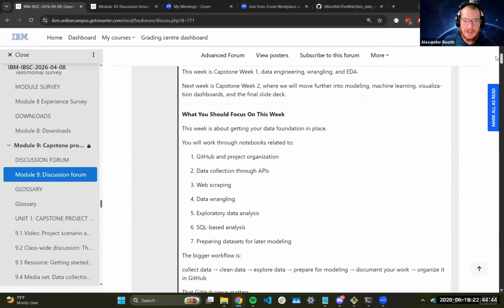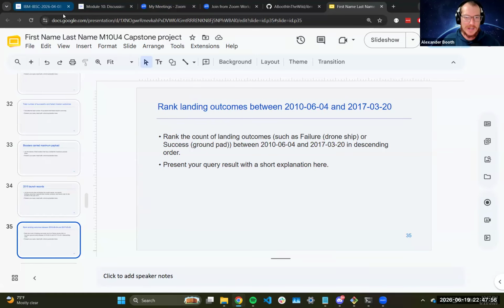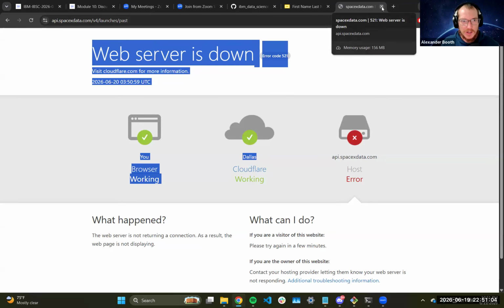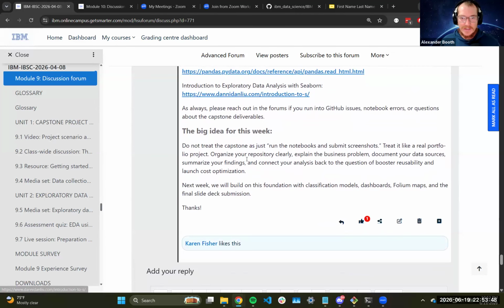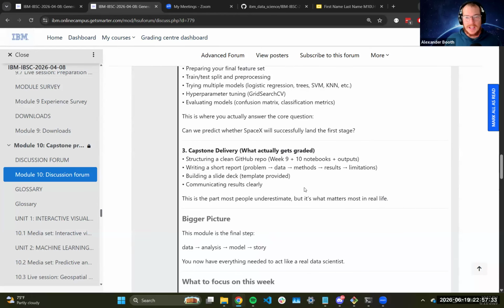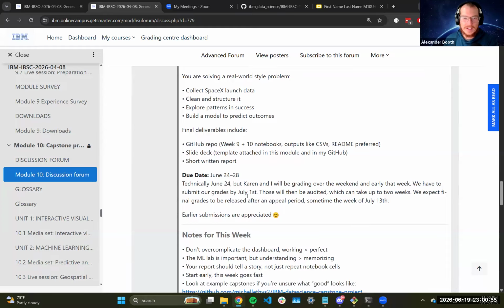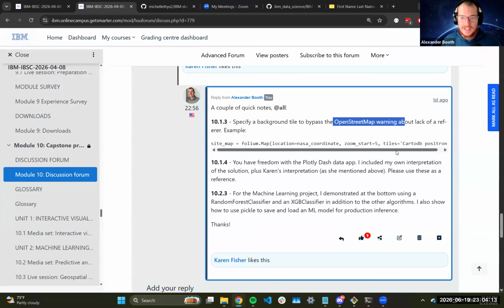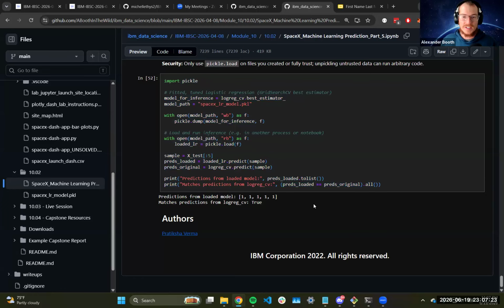IBM IBSC 2026-04-08 | Module 9 Review + Module 10 Preview | Capstone Dashboards & Final Submission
Week 9 review and Week 10 preview for the IBM Data Science Professional Certificate, IBSC 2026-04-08 cohort.

In this video, we review the first half of the data science capstone project and preview the final week of the bootcamp.

Module 9 focused on the foundation of the SpaceX Falcon 9 capstone project: understanding the business problem, organizing your GitHub repository, collecting data, cleaning and wrangling datasets, writing SQL queries, and performing exploratory data analysis.

Module 10 is where everything comes together. This final week focuses on interactive maps, dashboards, machine learning models, stakeholder communication, and the final project submission.

In this video, we cover:

• The SpaceX / LaunchX capstone scenario
• Predicting whether a Falcon 9 first-stage booster will land successfully
• Why booster reusability matters for launch cost estimation
• Final capstone expectations and deliverables
• Organizing your GitHub repository
• Uploading completed notebooks, code, data files, images, and supporting materials
• Including a README or short executive summary
• Submitting the final slide deck as a PDF
• Why the slide deck should tell a data story, not just show screenshots
• Module 9 data collection notebooks
• SpaceX API issues and backup datasets
• Web scraping launch data from Wikipedia
• Data wrangling and feature engineering
• Exploratory data analysis with Pandas and Seaborn
• SQL review using SQLite
• Preparing the final dataset for machine learning
• Module 10 interactive maps with Folium
• Plotly Dash dashboards and self-service analytics
• Building dynamic filters and dashboard components
• Machine learning model development
• Comparing algorithms and evaluation metrics
• Hyperparameter tuning with GridSearchCV
• Model limitations, bias, trustworthiness, and interpretation
• Turning notebooks into business insights
• Final grading timeline and project reminders

The big idea:

Data science does not end when the model runs.

It ends when you can clearly communicate the results, explain the limitations, and help someone make a better decision.

For the final capstone, do not just submit screenshots from your notebooks. Focus on synthesis:

What business problem are you solving?
What data did you collect and prepare?
What patterns did you find?
What dashboard or model did you build?
How well did it work?
What are its limitations?
What should a stakeholder take away from your work?

Module 10 is your opportunity to package the full data science workflow into a professional portfolio project: data collection, cleaning, SQL, EDA, visualization, dashboards, machine learning, and communication.

All notebooks, files, and live session materials for this bootcamp are available here: